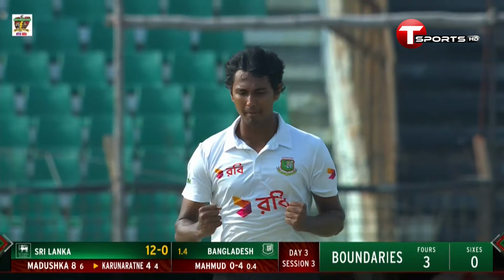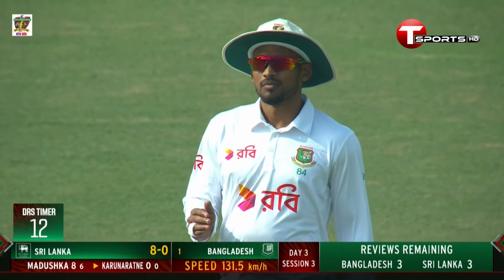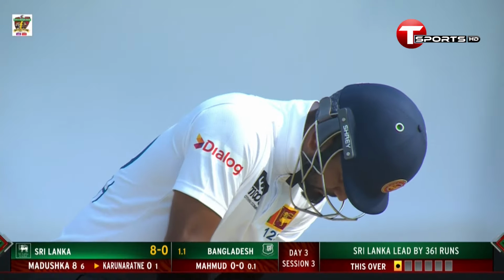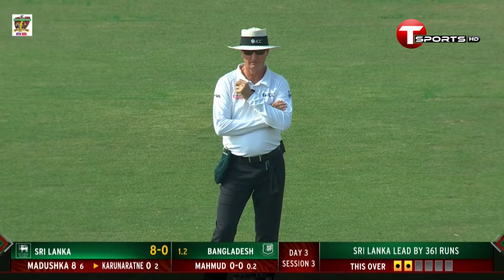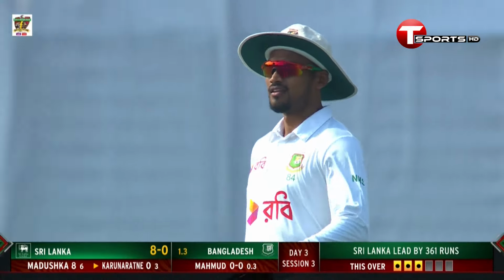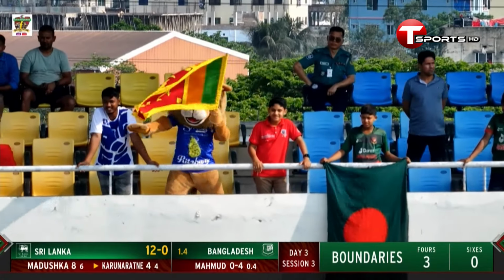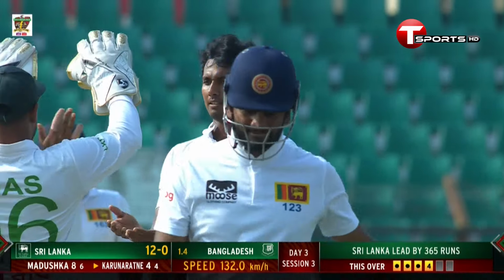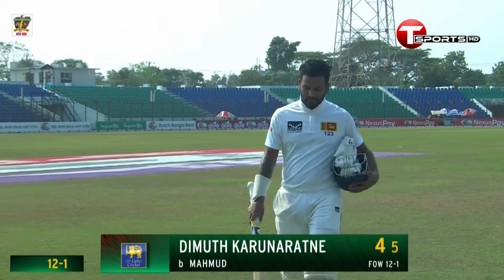দ্বিতীয় ইনিংসের প্রথম ওভারেই দিমুথ করুনারত্নের স্ট্যাম্প উপড়ে ফেললেন হাসান | T Sports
Download T Sports App to Enjoy exciting Games & Highlights!
Download from Google Play: shorturl.at/ehimZ

* ANTI-PIRACY WARNING *
This content's Copyright is reserved for T Sports. Legal action will be taken against those who violate the copyright of the following material presented!

T Sports Address :

Plot# 371/A, Block# D, Bashundhara R/A 1229 Dhaka, Dhaka Division, Bangladesh
East West Media Group